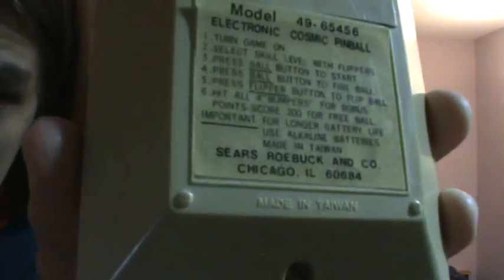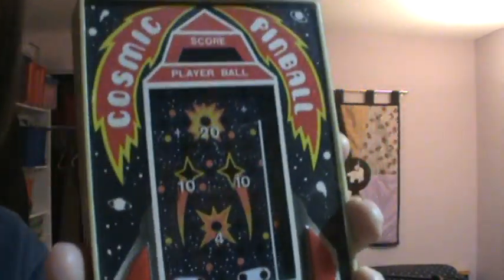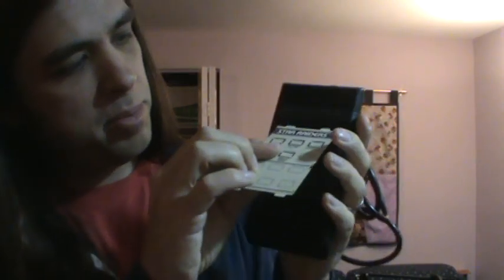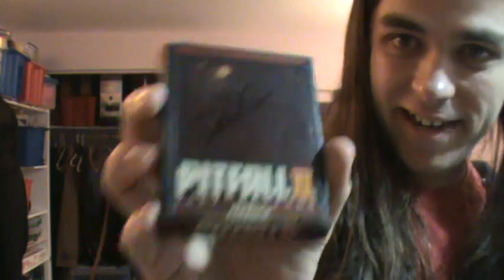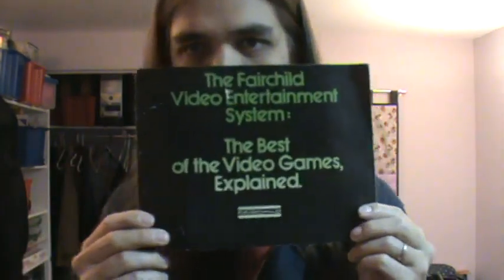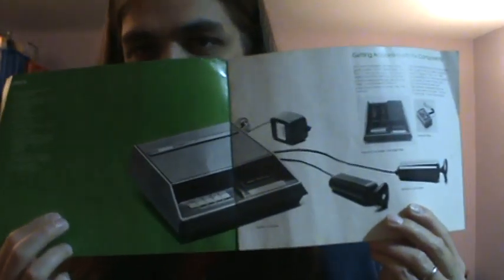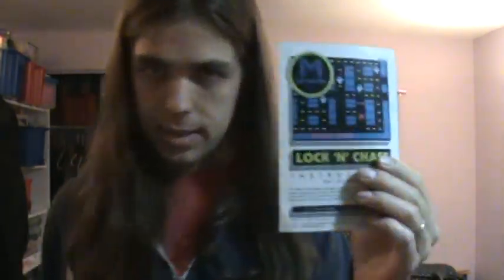Huge Atari Package from OldSchoolNYCGamer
Check out OldSchoolNYCGamer